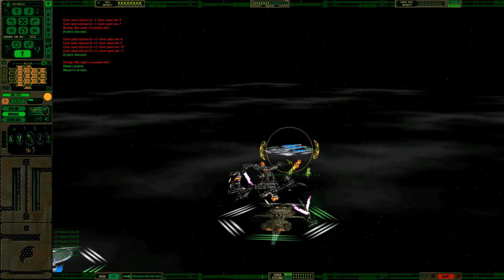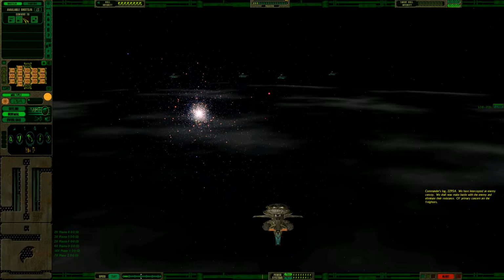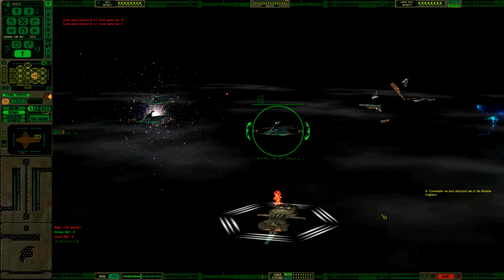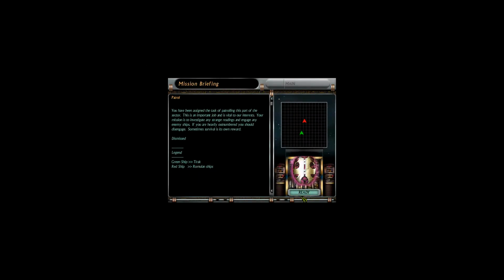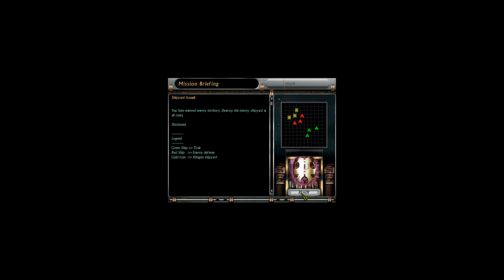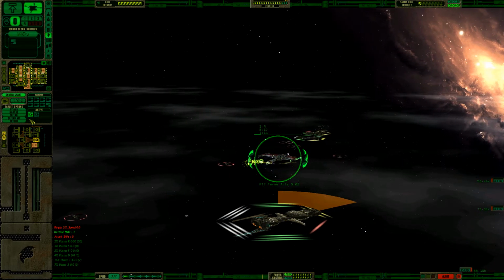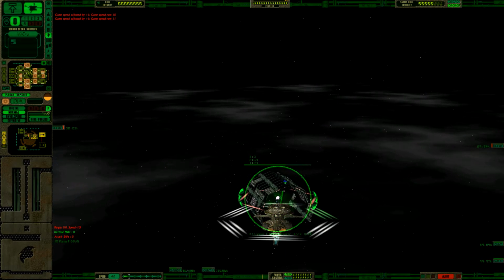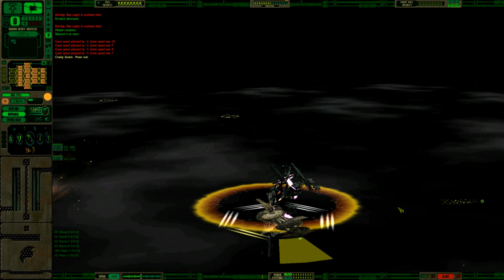Let's Play: SFC:OP+ Season 6x22 "Chomping Down"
Awaken Cohort! Welcome to Season VI of our Let's Play: Starfleet Command: Orion Pirates+ mod. Together we shall set out into the galaxy within our mighty star fortresses. The various mammalian species of the galaxy may fight and cause conflict, but it is we who put an end to such petty wars. Move together as we break down the defenses of the mammals and demonstrate our innate superiority as Gorn.